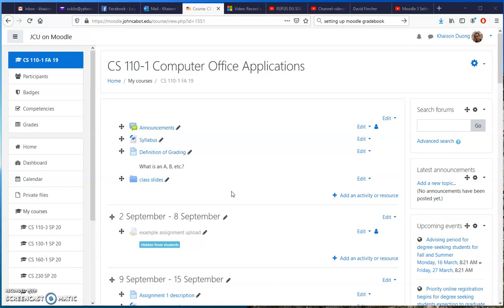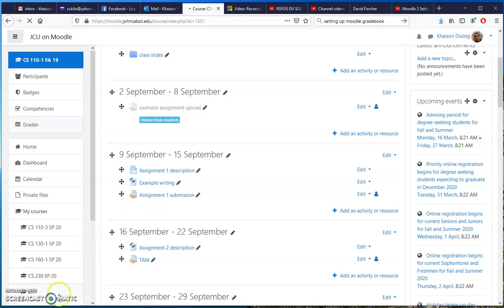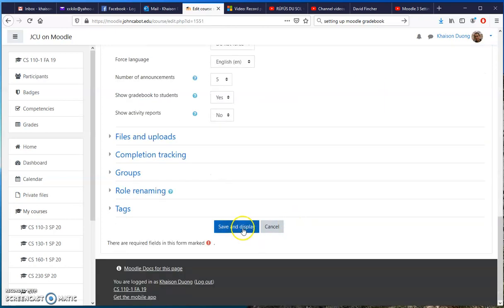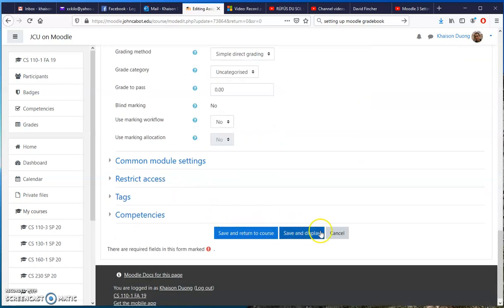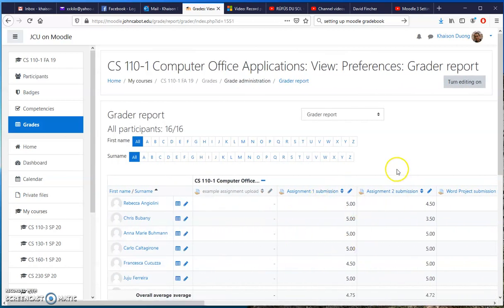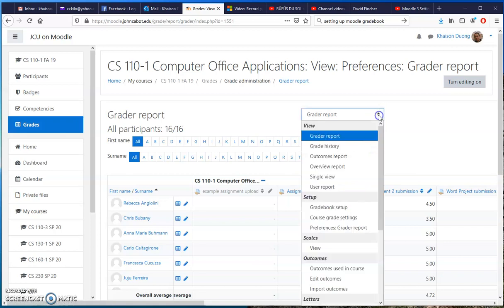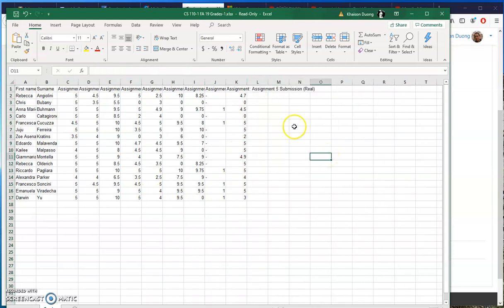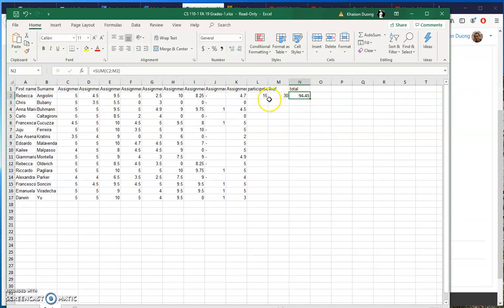keeping grades in moodle and excel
A simple grading method using Moodle combined with Excel